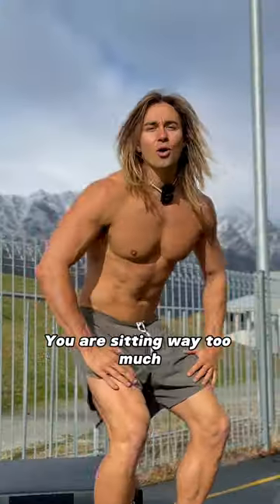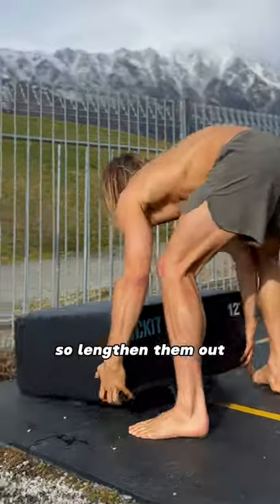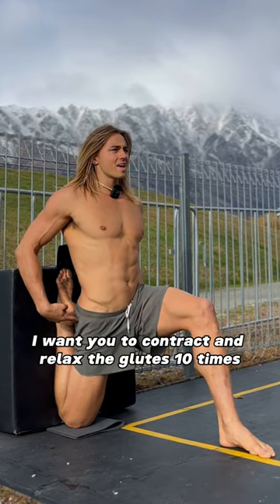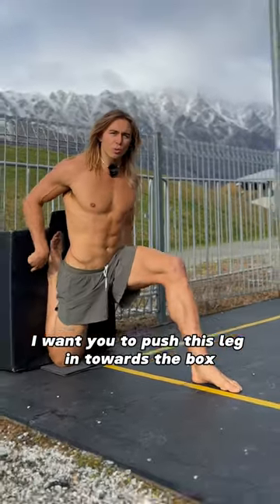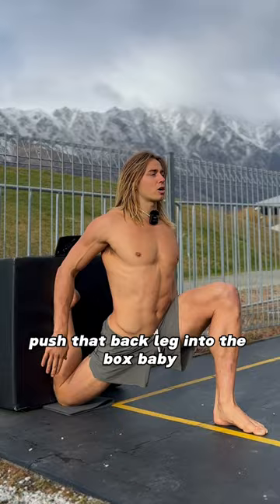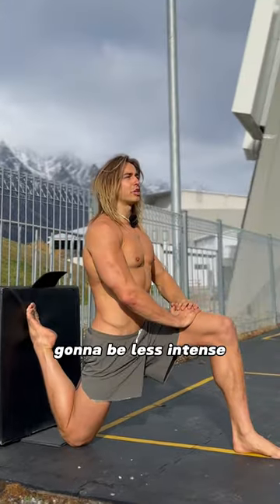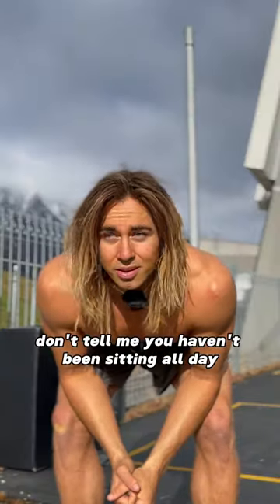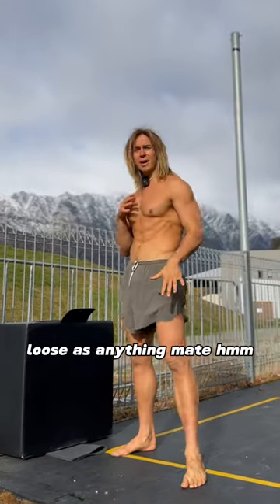YOU’RE SITTING WAY TO MUCH 🚨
Do this set to counter act all your chair 🪑 time!

🔥 Couch stretch - 3 rounds each side
Set ⬇️
1️⃣ Contract relax x 10 reps
2️⃣ Lunges x 10 reps
3️⃣ Pulses x 10 reps
4️⃣ Hold bottom x 10 seconds